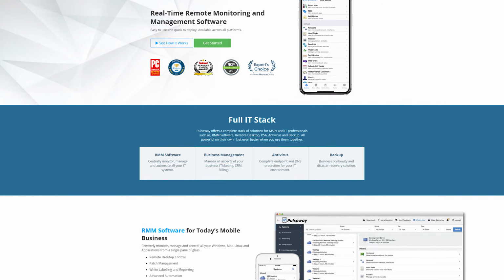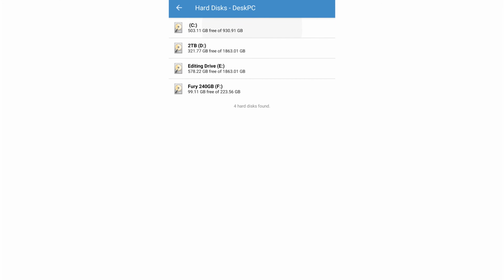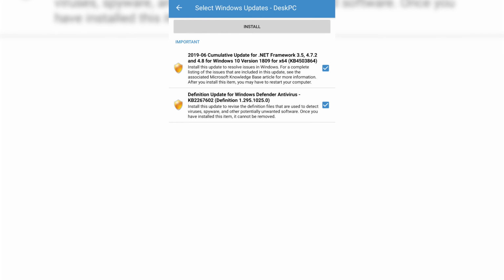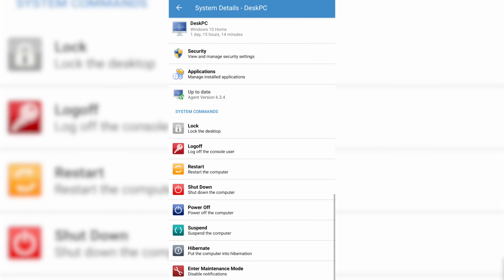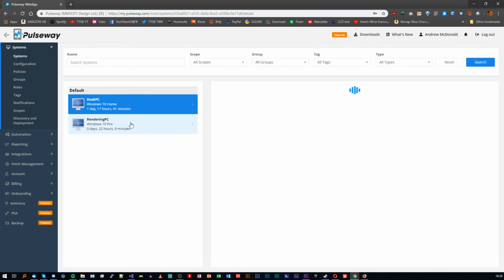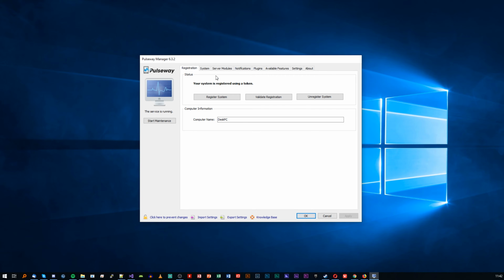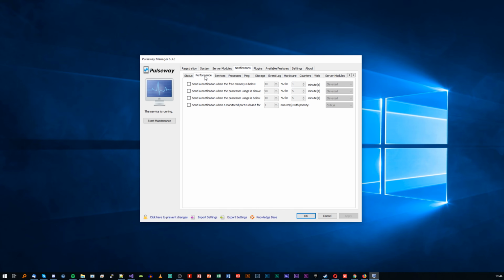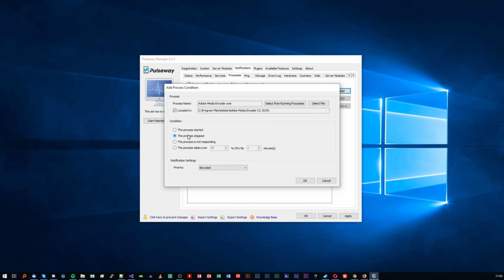Control All Your Devices From ANYWHERE! Pulseway Showcase